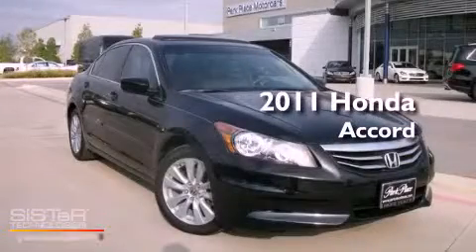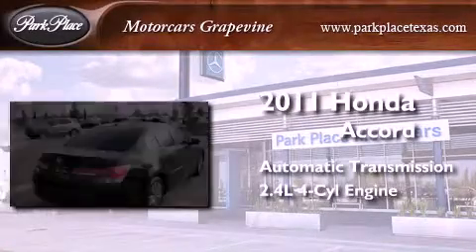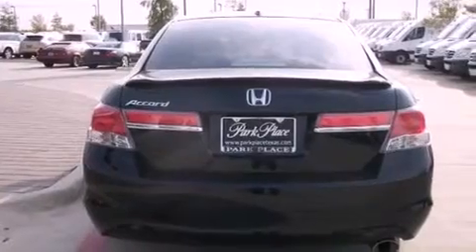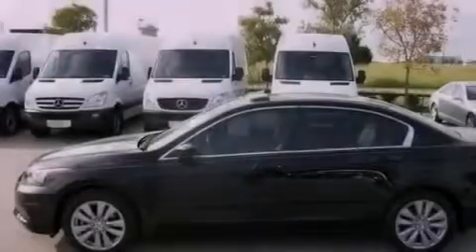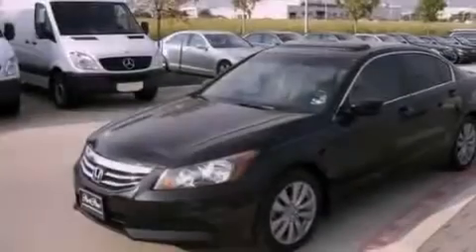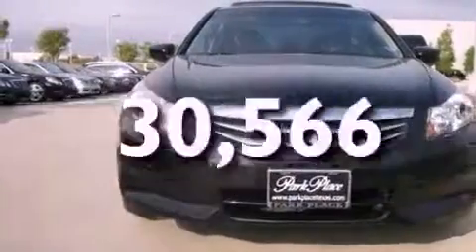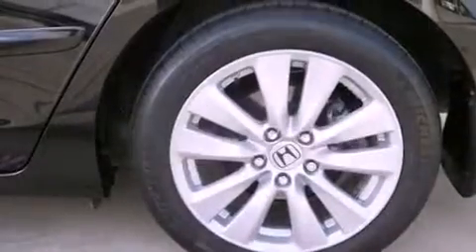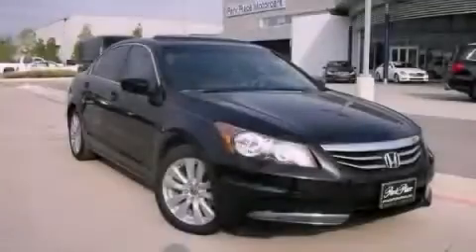2011 Honda Accord Bedford TX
We have been honored to serve the Grapevine TX area , we promise that your experience at our dealership will exceed your expectations !

 Year : 2011
 Make : Honda
 Model : Accord
 Engine : 2.4L DOHC MPFI 16-valve i-VTEC I4 engine
 Trans . : Automatic
 Exterior : Black
 Miles : 30,566
 Interior : Tan
 Stock : MC17708